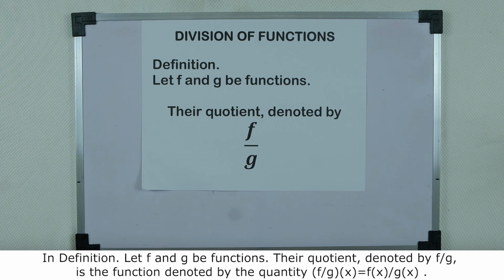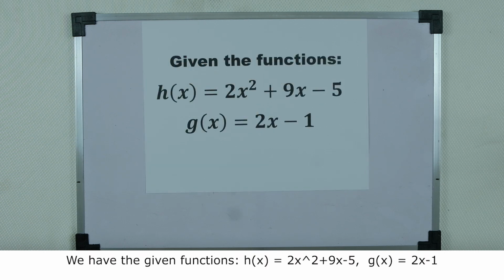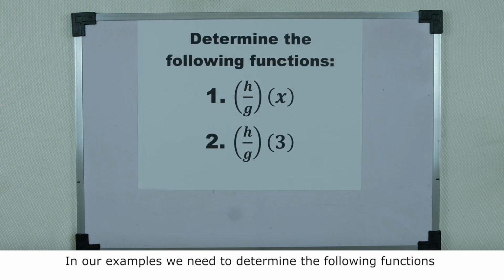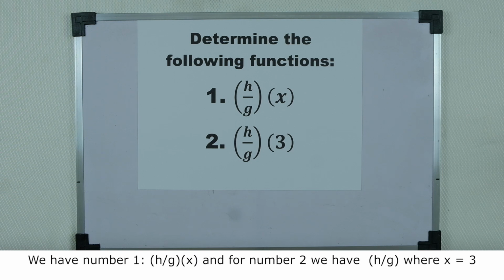Illustrating Division of Functions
This video is on Illustrating Division of Functions
This is presented by  Alemar Villanueva